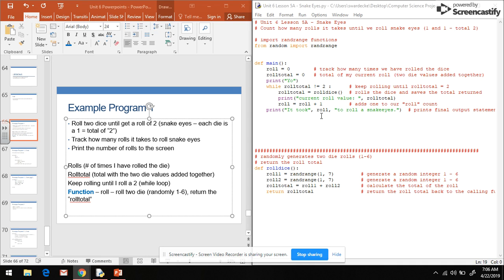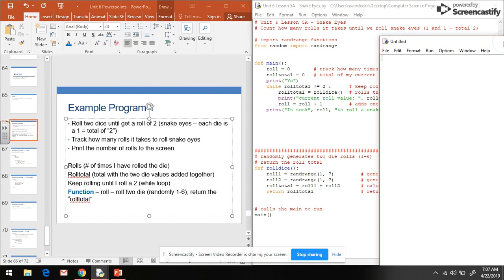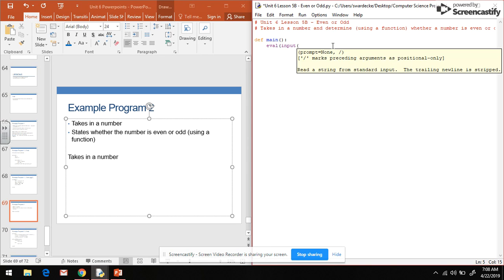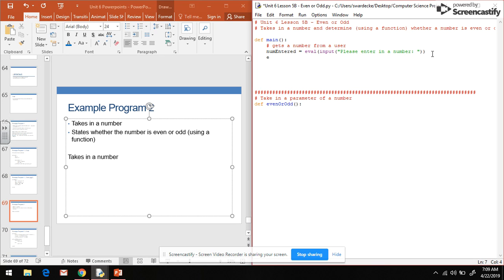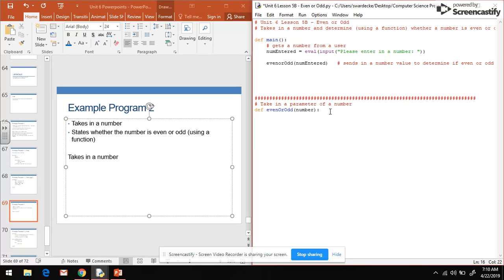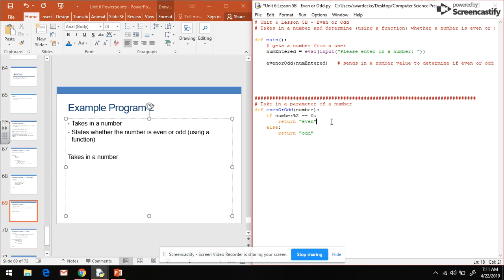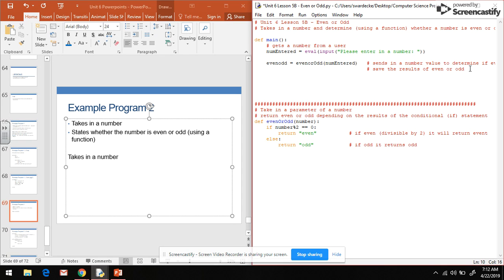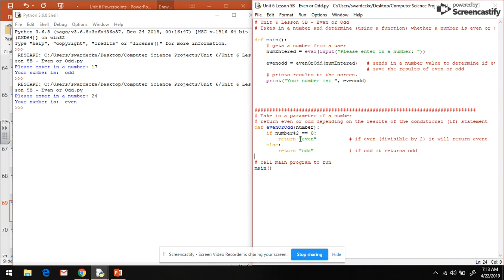CS in Python - Unit 6 Video 5B - Mixing Functions with Conditionals and Loops (Part 1)